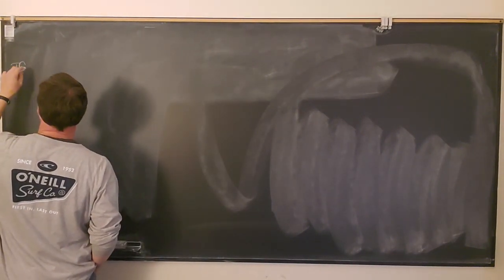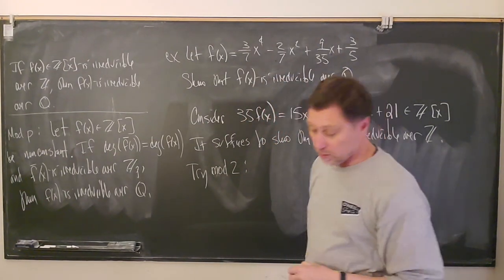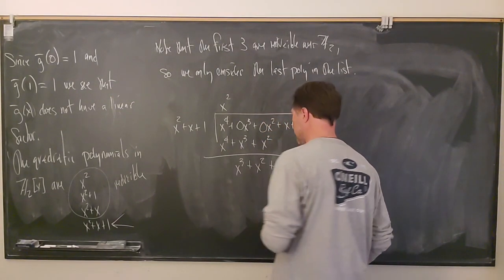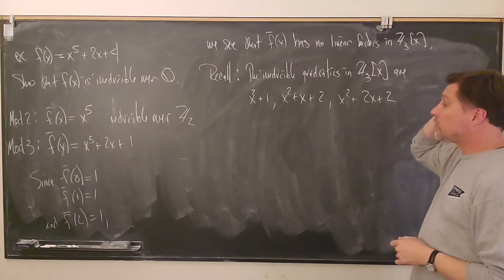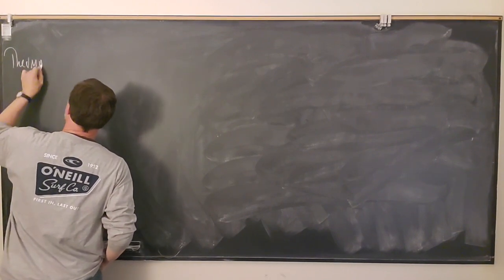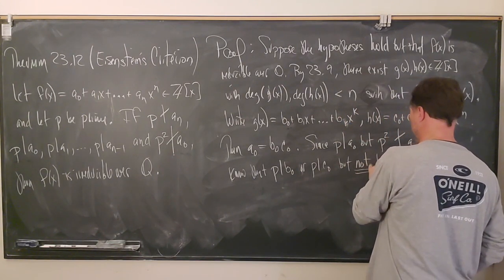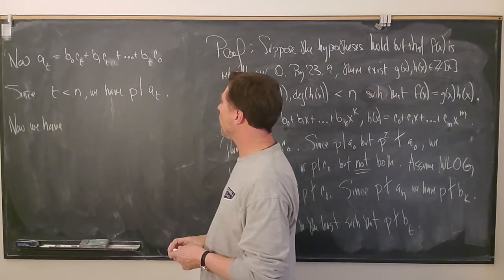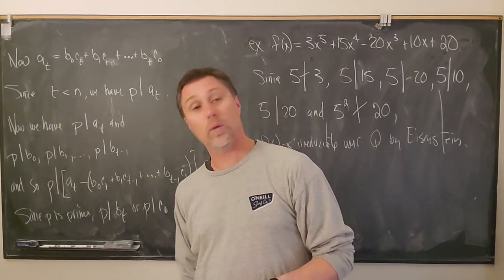482 Lecture 14